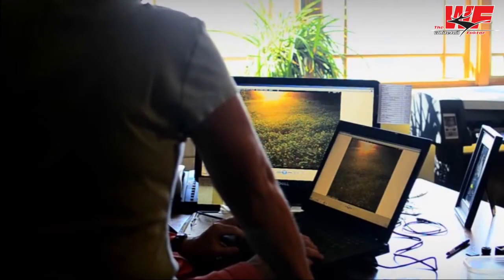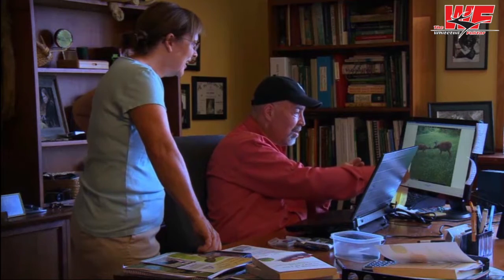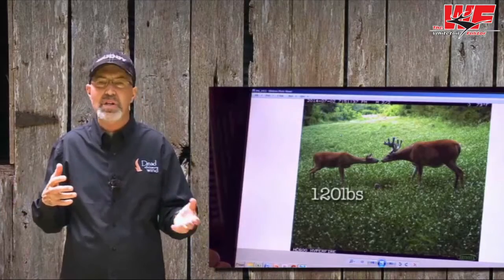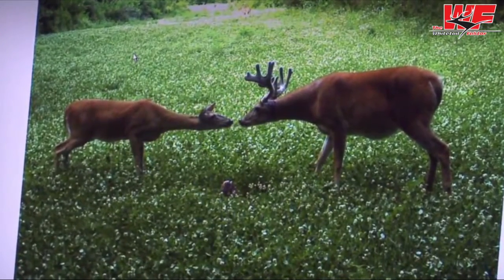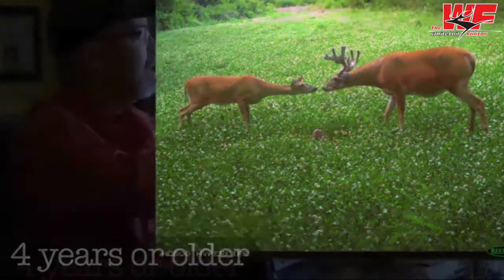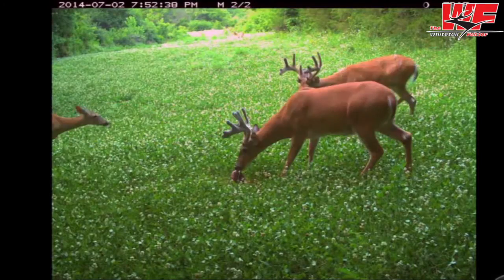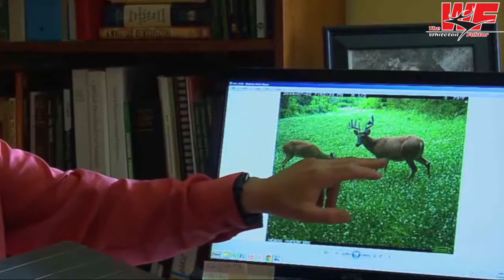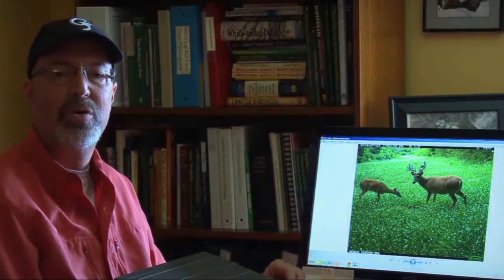Dr. Grant Woods Aging Bucks on the Hoof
We are big fans of Dr. Grant Woods at GrowingDeer. Watch this great segment on aging deer on the hoof.